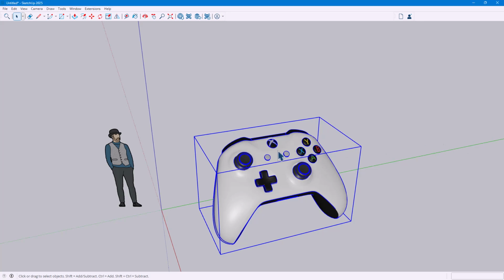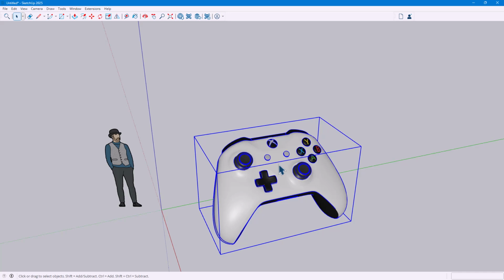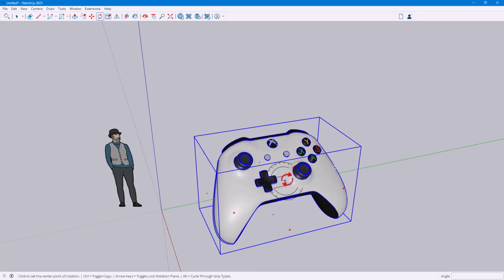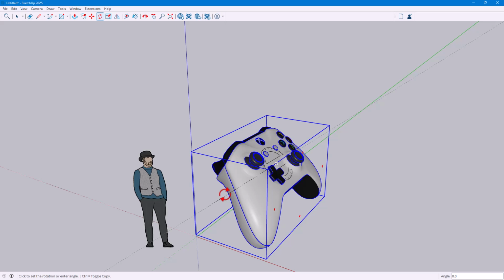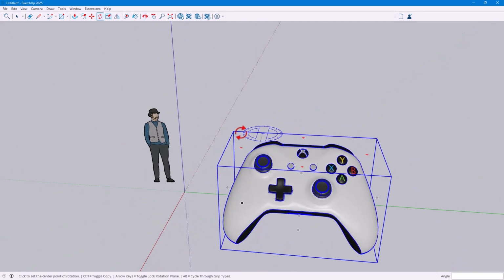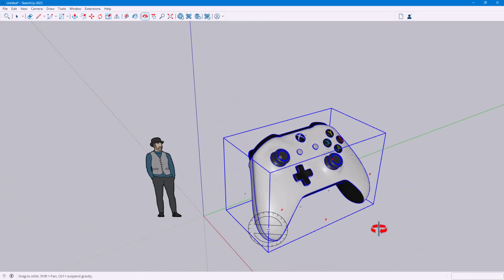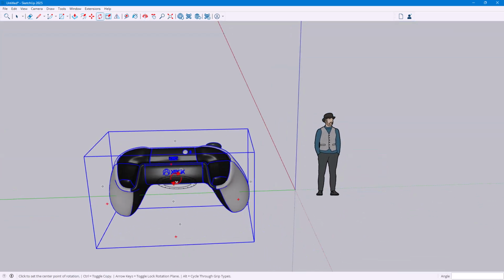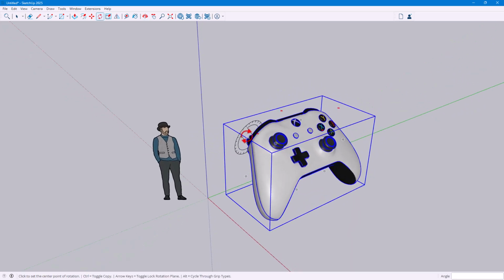SketchUp Pro - Lesson 21 - Rotating Objects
In this tutorial, we’ll explore Rotating Objects in SketchUp Pro.